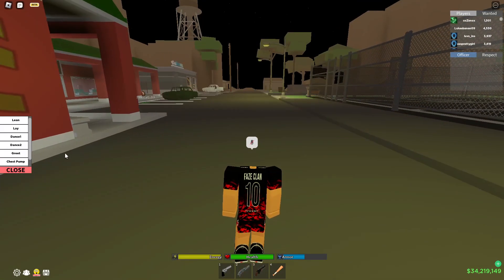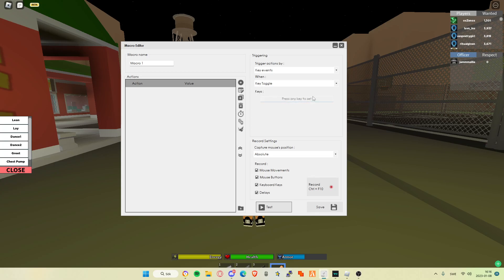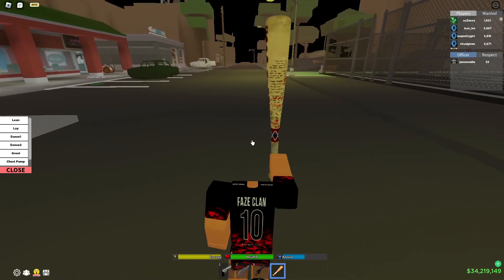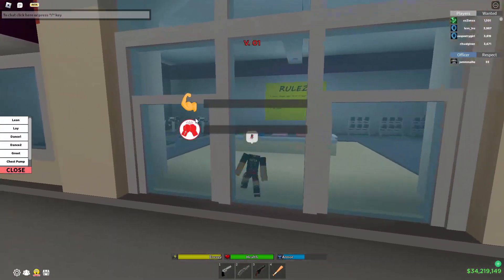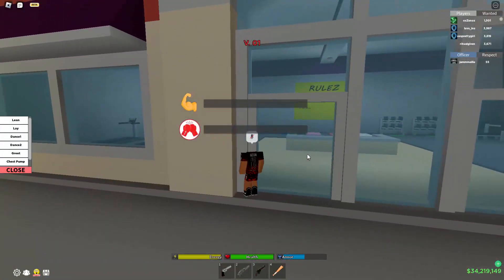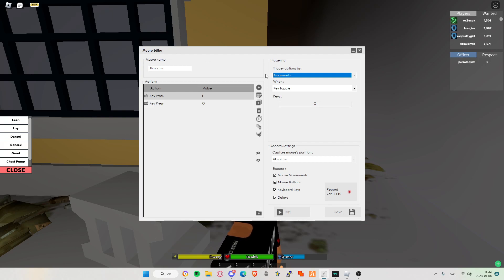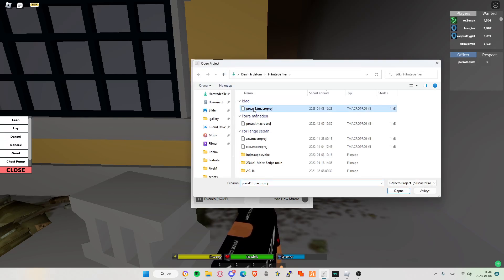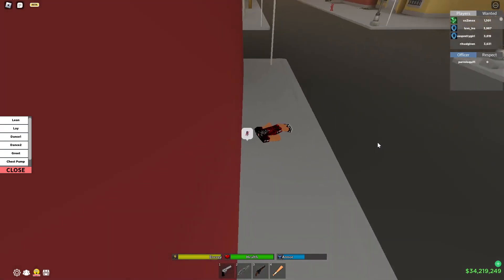How To Macro + 2023 NEW MACRO METHODS (Da Hood)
Discord Tag: zeph#0002